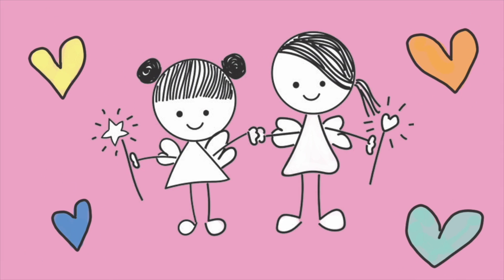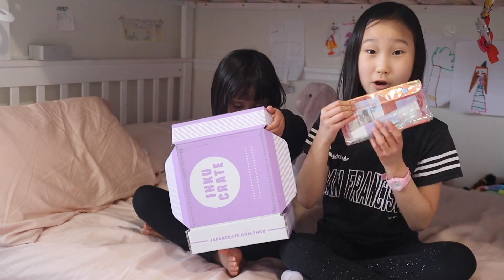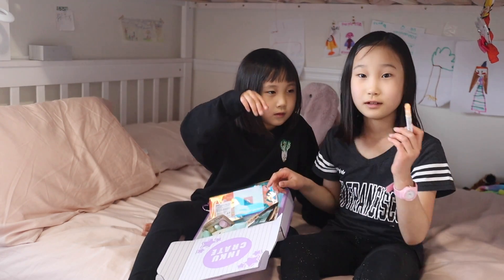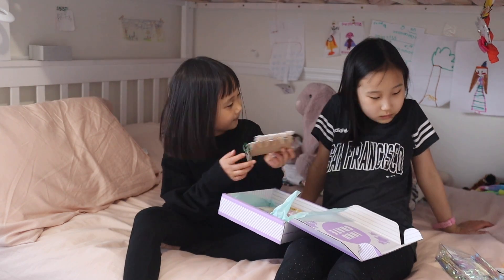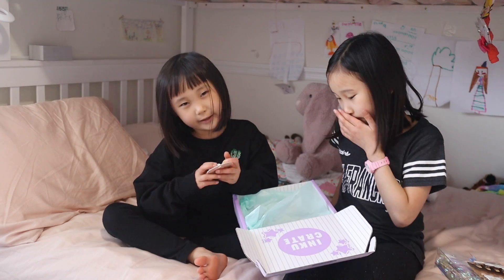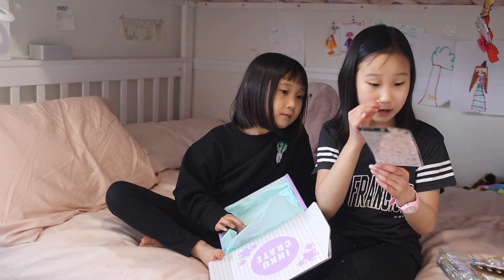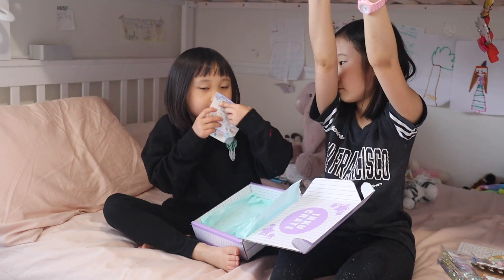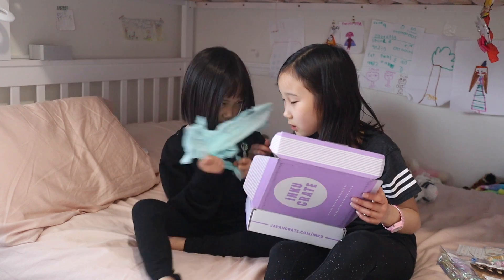Inku Crate March Unboxing! Japanese Stationery Haul